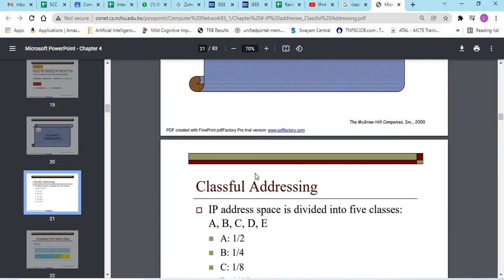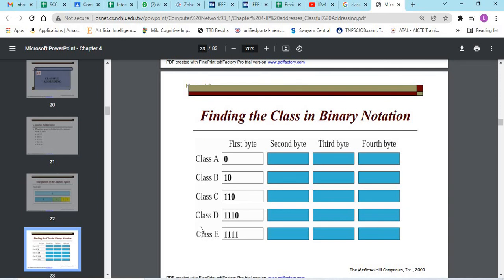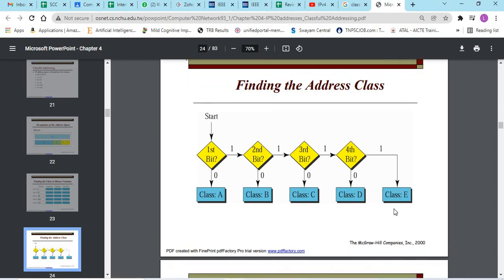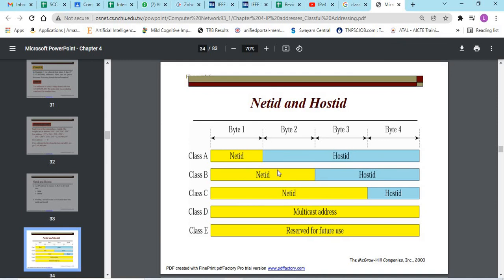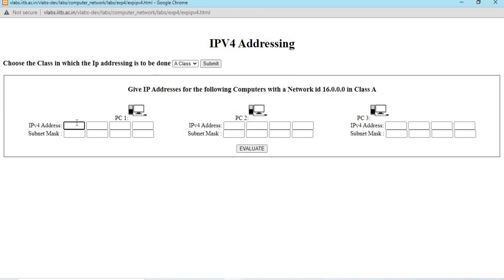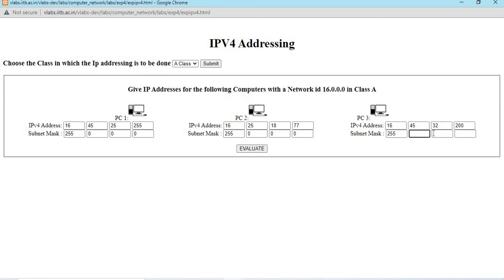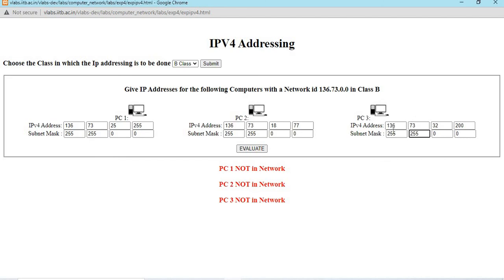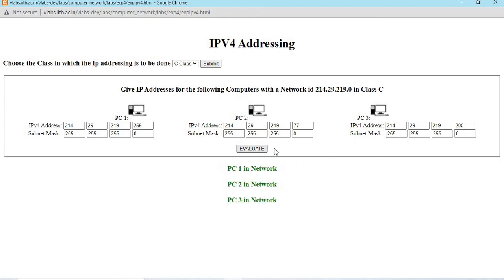IPV4 Addressing - VLab